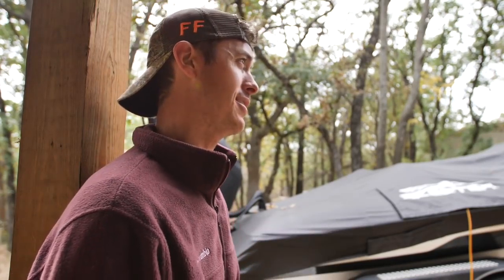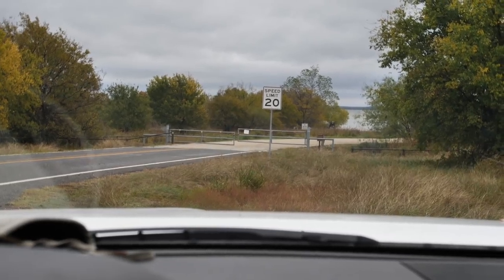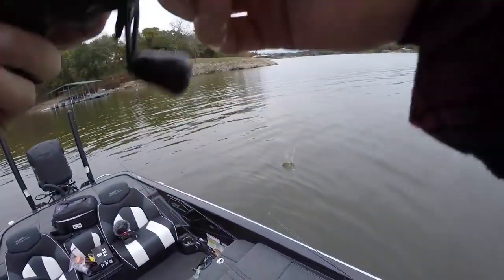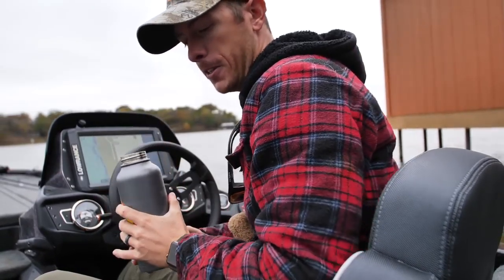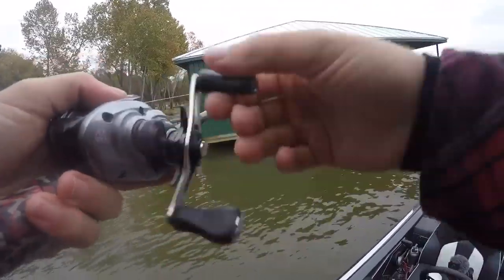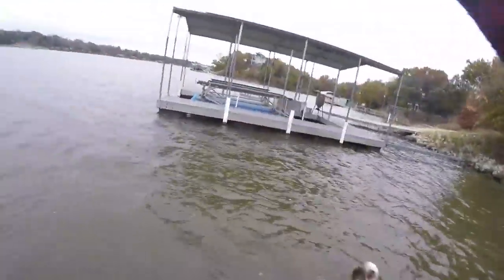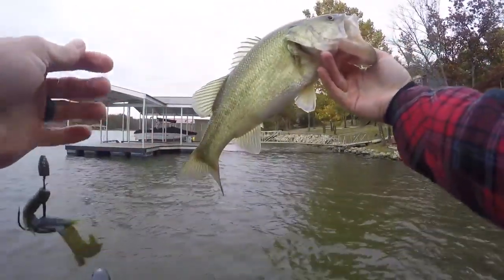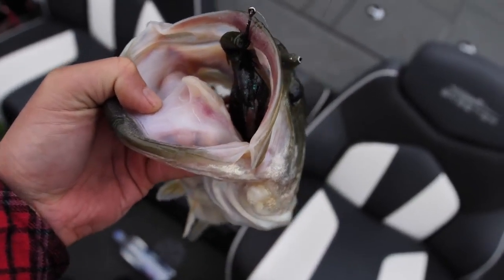Fall Bass Fishing Using Crawfish Baits